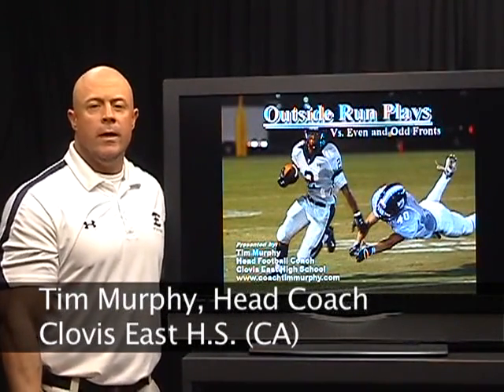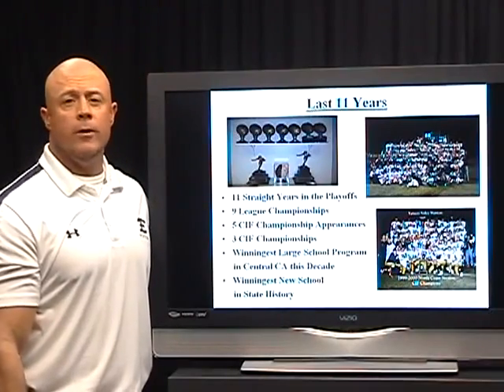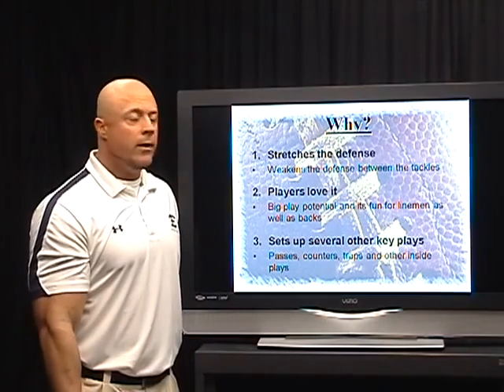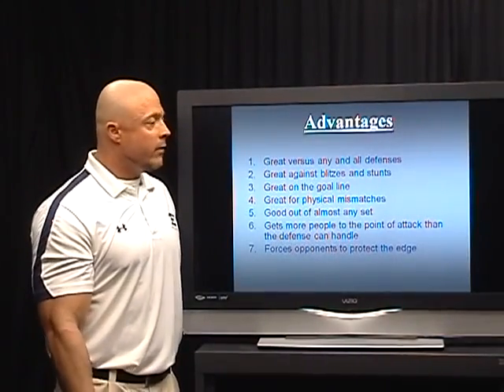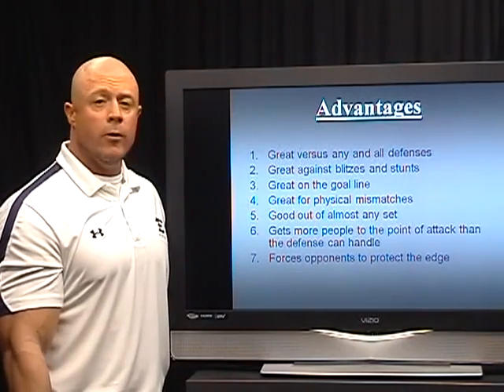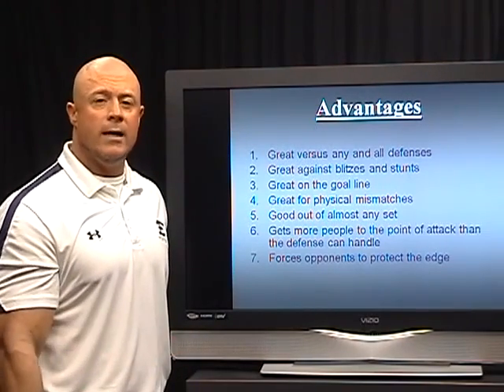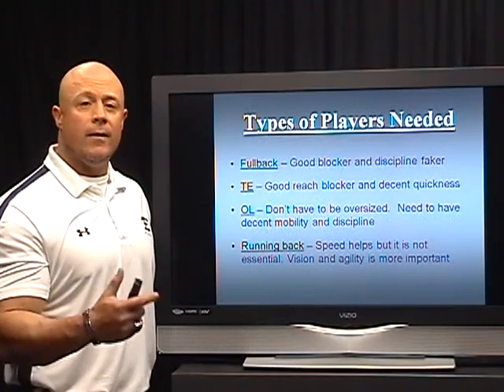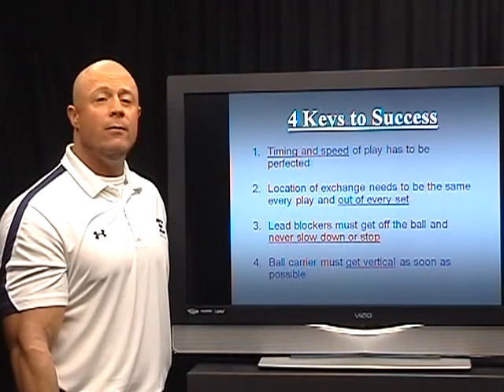WN 09052 - Double Wing and I Wing - Outside Run Plays - Preview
Tim Murphy, Head Coach, East Clovis High School (CA) - In this video you will learn how to run some of the most dangerous outside plays in football. With these plays, Coach Murphy’s teams have averaged almost eight yards per carry and displayed some of the most entertaining big plays you have ever seen. You will learn how to get the timing needed to hit these plays fast and accurately, ensuring that you don’t turn the ball over in the process. Coach Murphy explains key points, special adjustments and blocking schemes for three plays: Rocket Sweep, Trojan Sweep and Striker Sweep. Variations include: FB Lead, Fake Trap, Sweep Reach, Sweep Down, Sweep Double and Sweep Influence. The video includes a comprehensive explanation by Coach Murphy with press box and endzone angle cut ups of the plays to guarantee your complete understanding.
 Stream It »
Double Wing & I Wing - Outside Run Plays
$39.95
Qty: